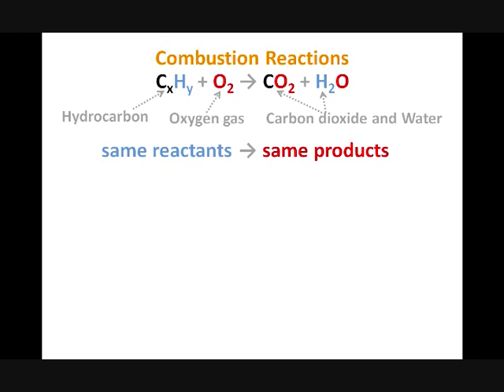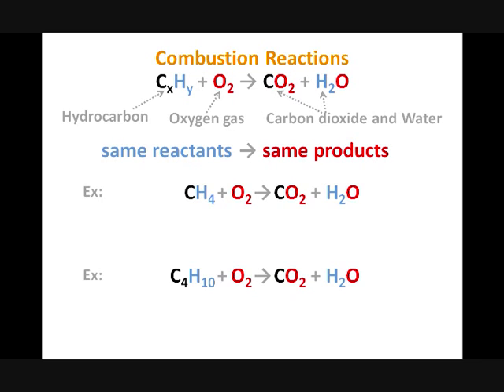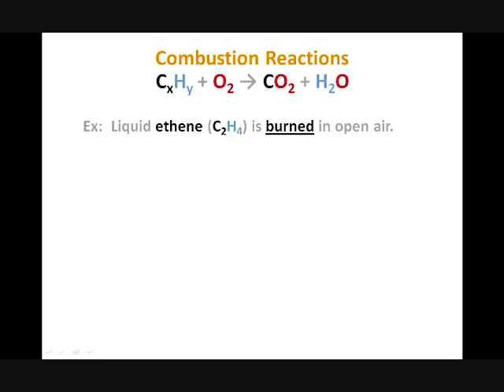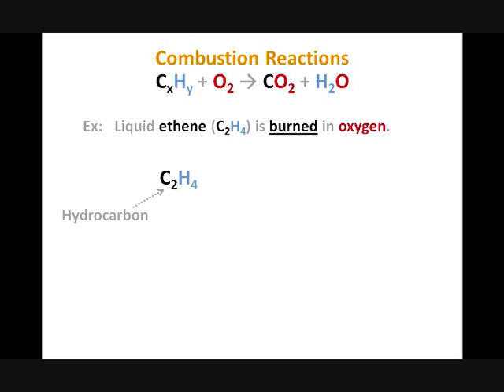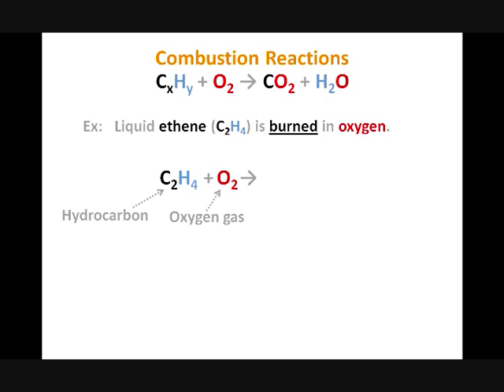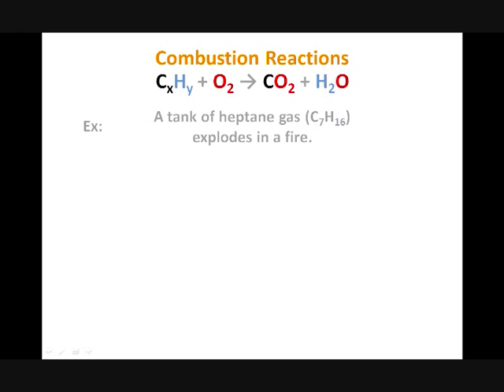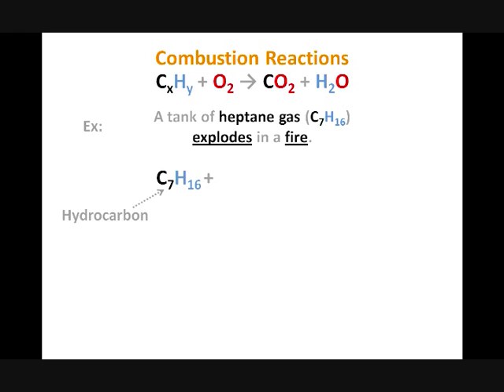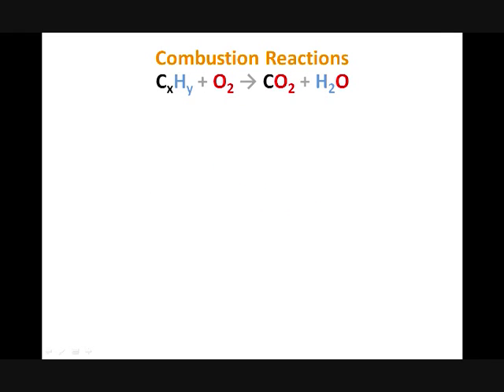Predicting Products for Combustion Reactions